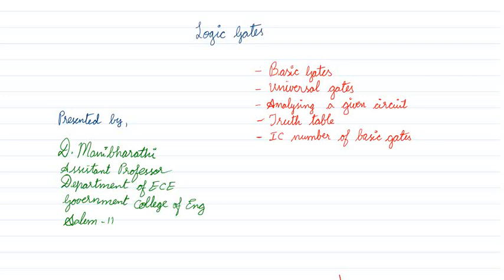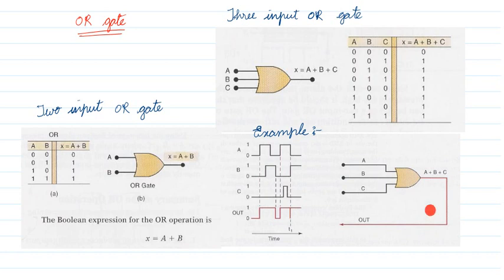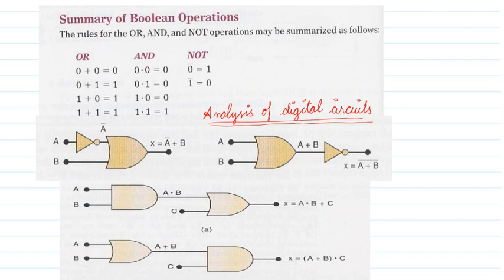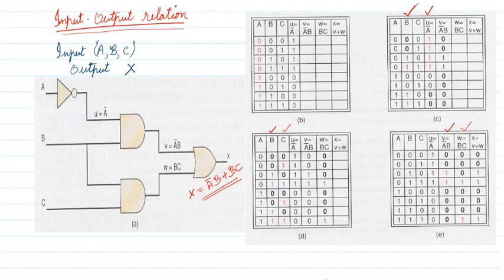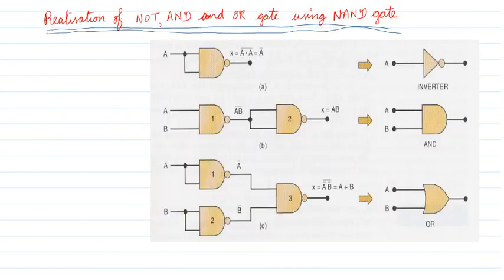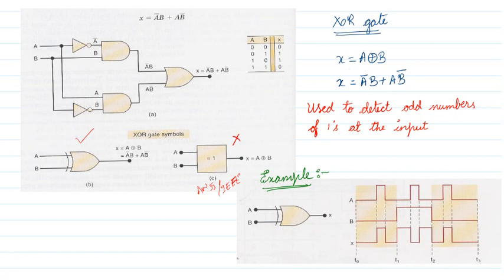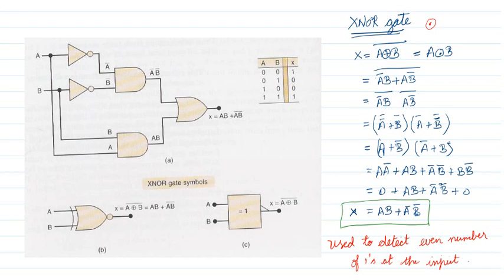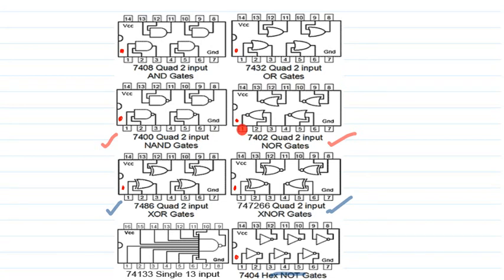Lecture 10 - Digital Logic Gates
This video explains about digital logic gates, universal gates. Implementing other gates using universal gates. Analysing a digital circuit .Application of XOR and XNOR gate.